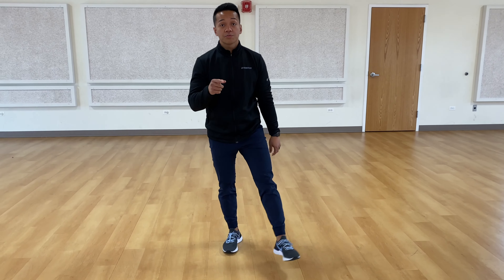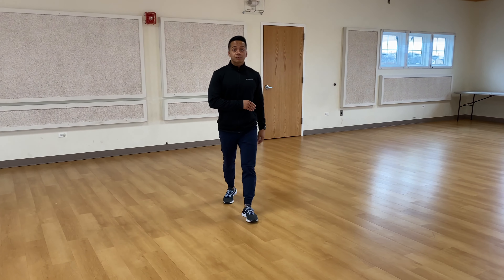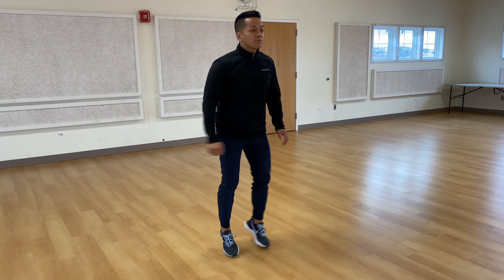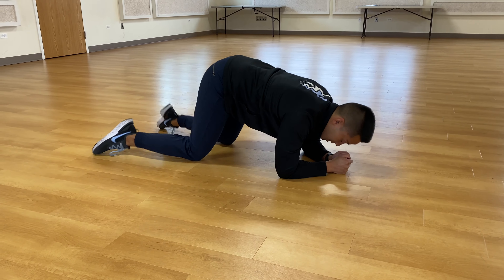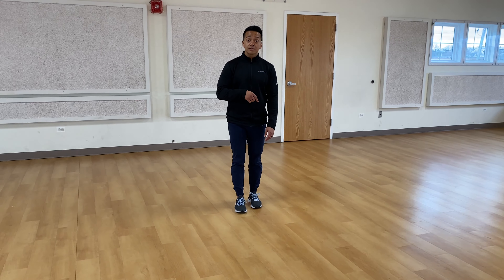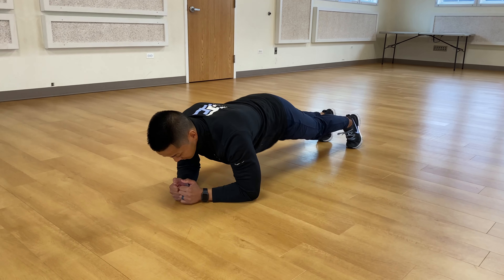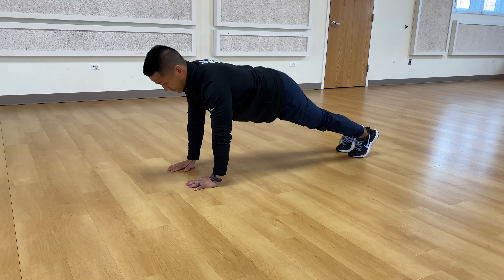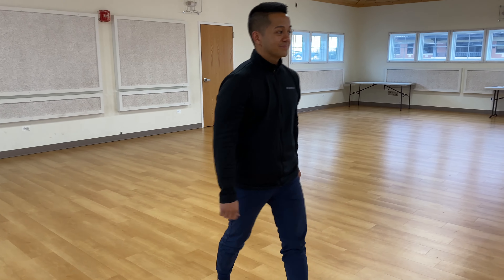Workout 4 with Coach and Mrs. Reyes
4 Exercises for 20 seconds
2-4 rounds

1) Plank ring (in/out)
2) Drop Squat
3) Plank punches
4) Knee tuck jumps